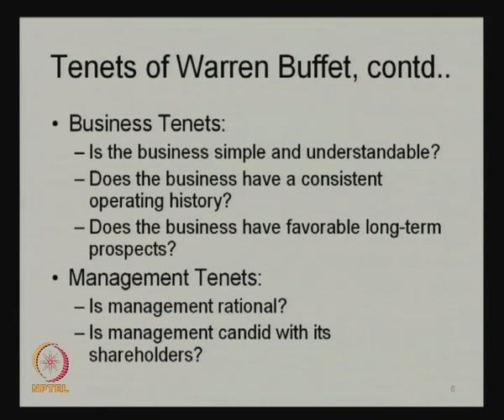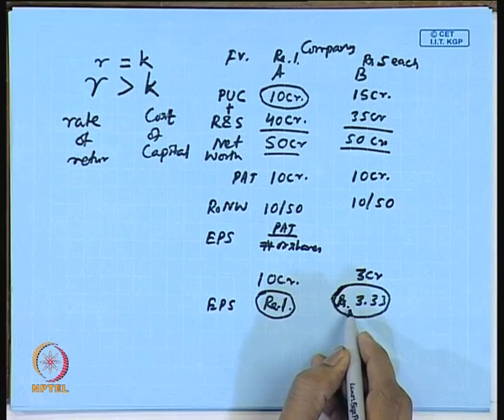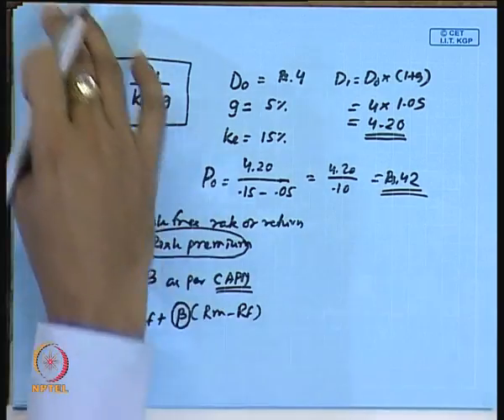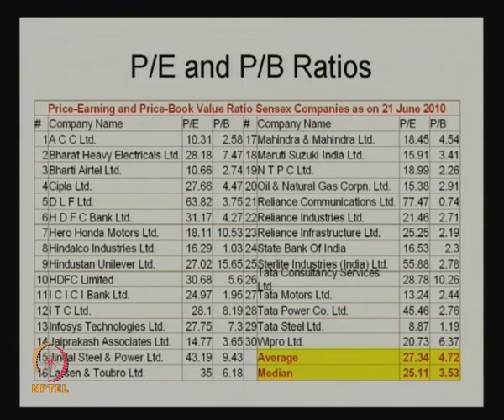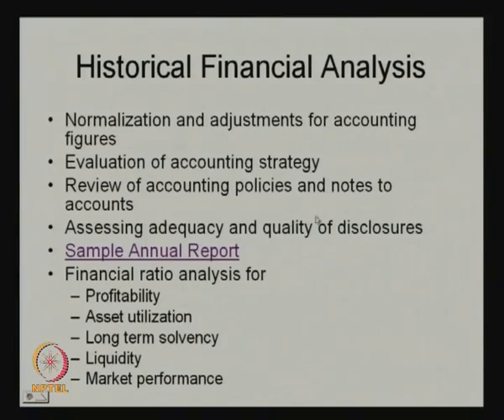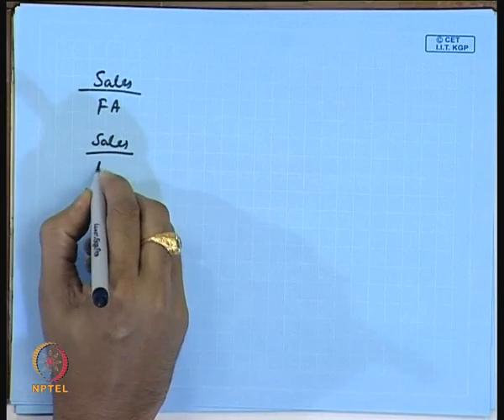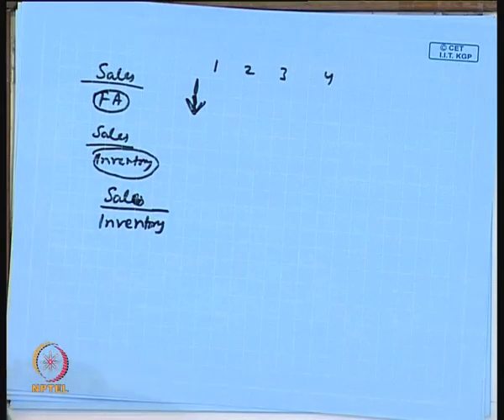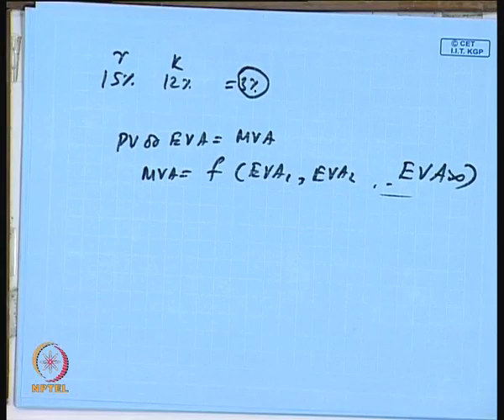Mod-01 Lec-18 Company Analysis - II